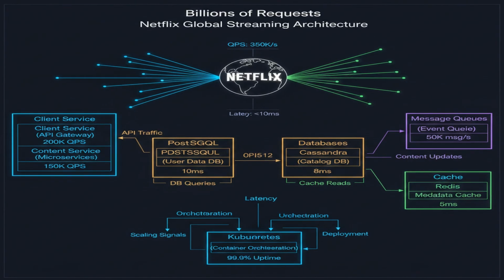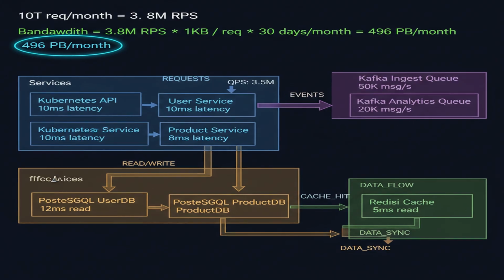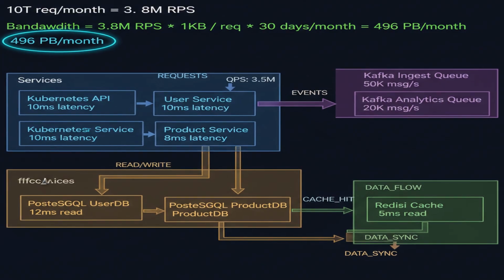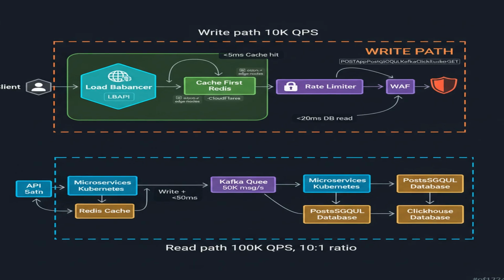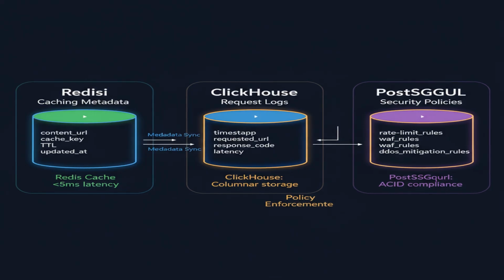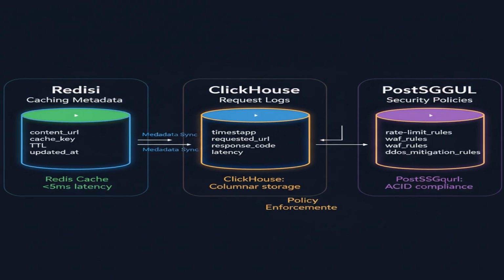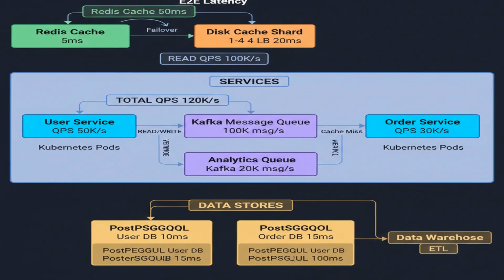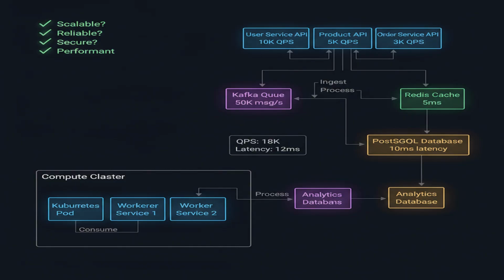Cloudflare CDN: Scale to 10 Trillion Requests a Month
Design a global CDN like Cloudflare! Learn how to handle 10 trillion requests per month with Anycast, caching, and DDoS mitigation. Master system design interviews for top tech companies. systemdesign cdn cloudflare scalability